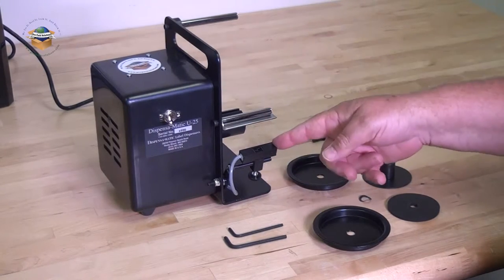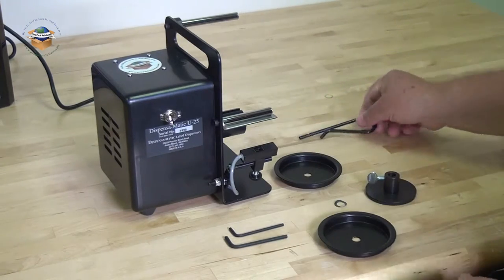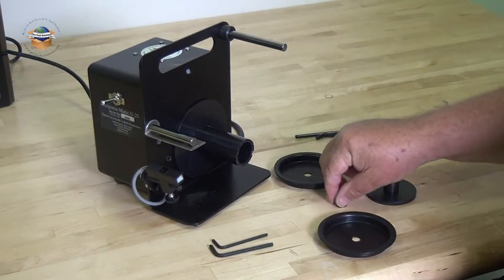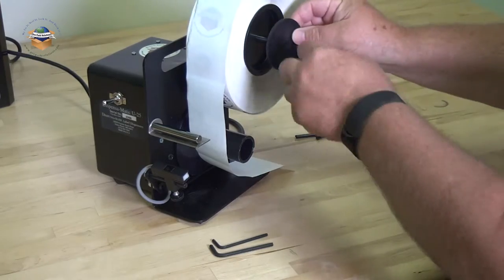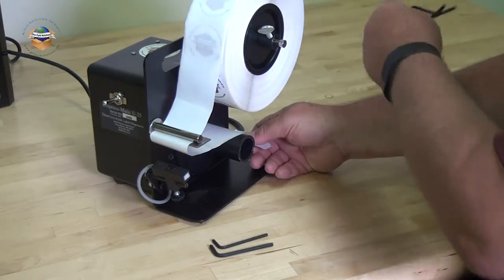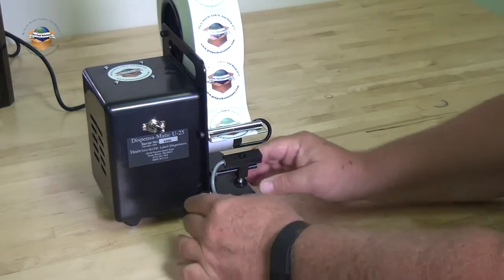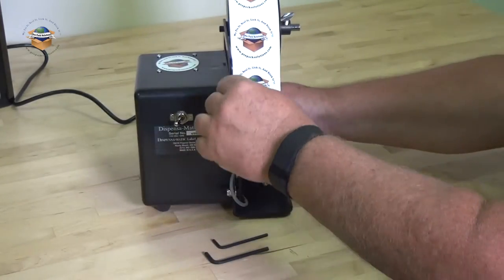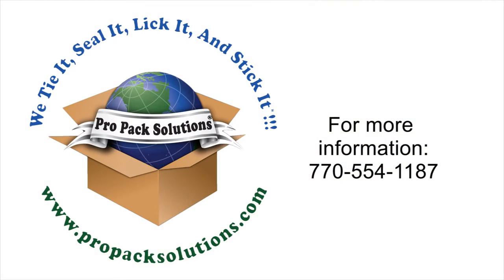U25PE Set up Instructions for Dispensamatic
The U25PE label dispenser by Dispensamatic handles up to 2 1/2" wide labels and uses a photo eye to detect the label to minimize interference with the label.  This video explains how to set the unit up after you get it.